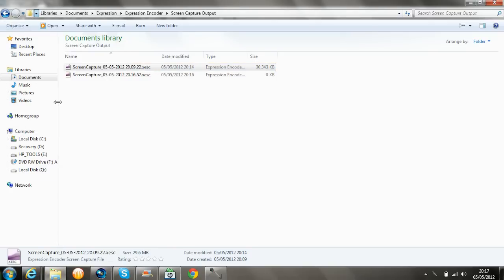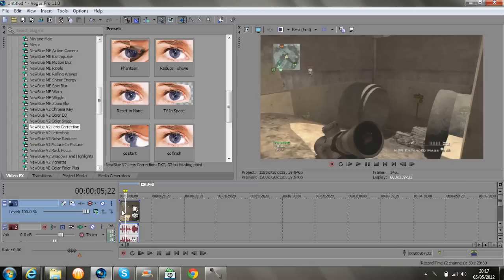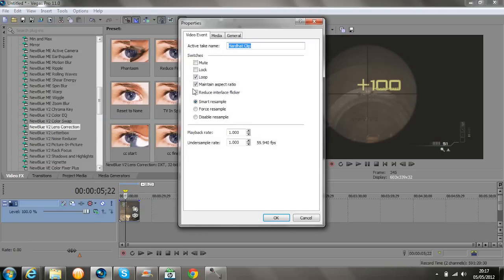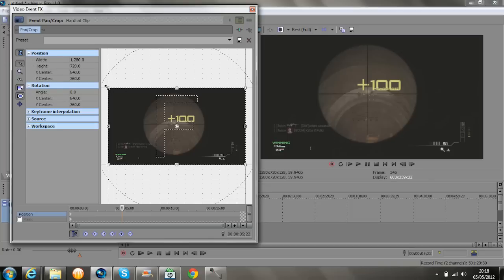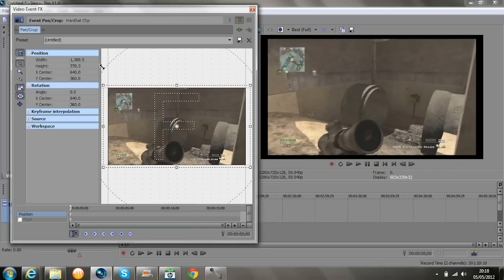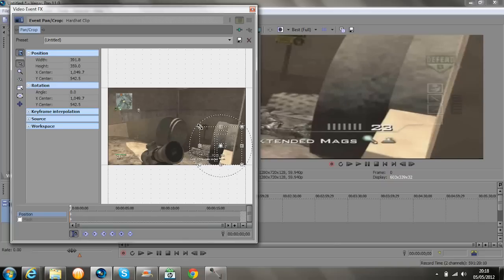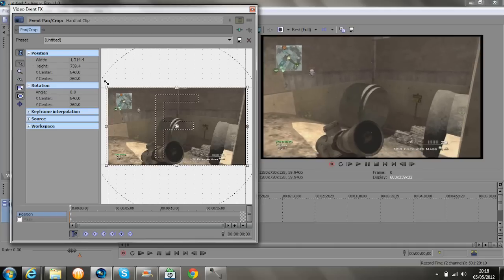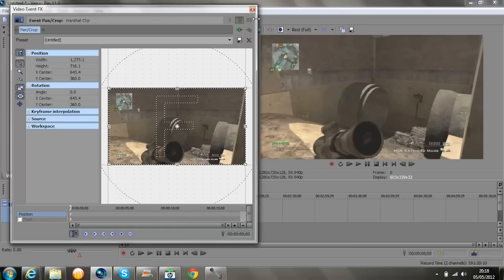How To Crop On Sony Vegas 11 [ Tutorial 1 ] HD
Sony Vegas Tutorial Number 1 Of my tutorial Run

Next : How to Remove NewBlue Water Mark